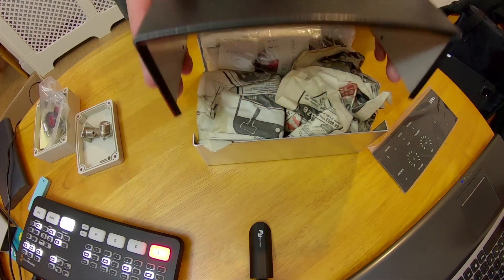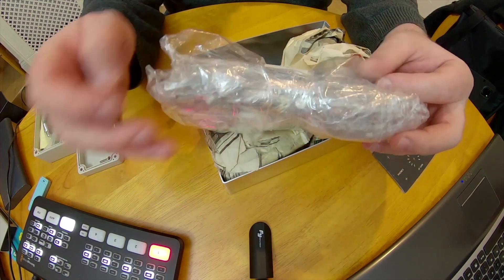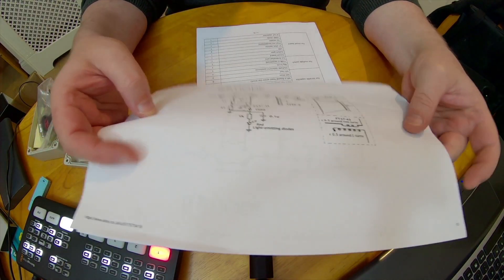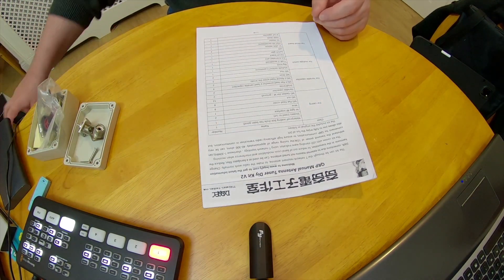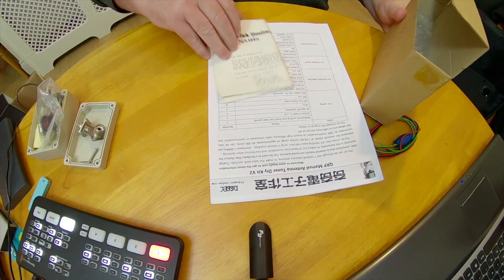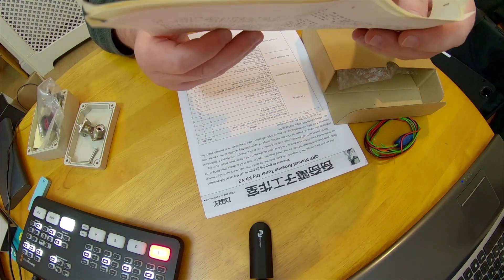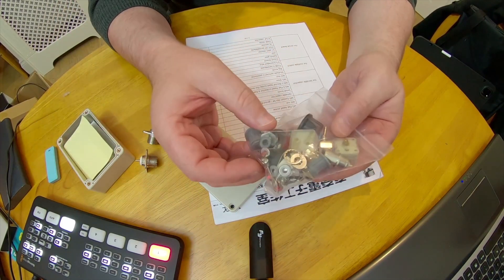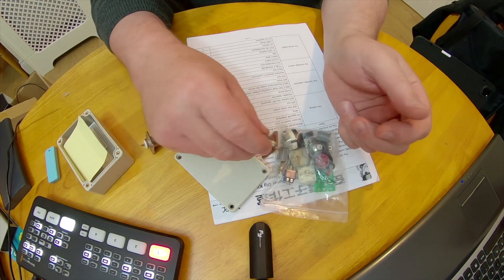30 Year old electronic kit and a home brew tuner for the ic-705 Icom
ic-705 tuner kit and a very old dry-3 80mtr cow qrp transceiver